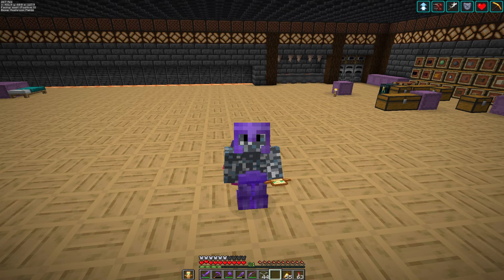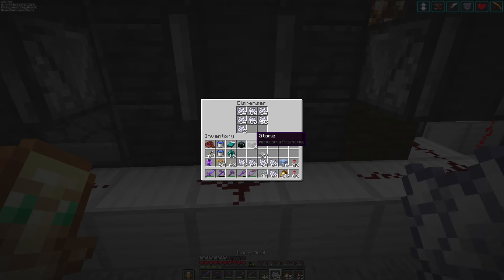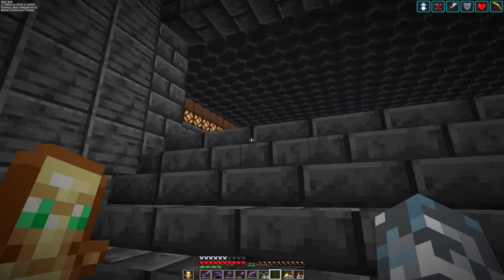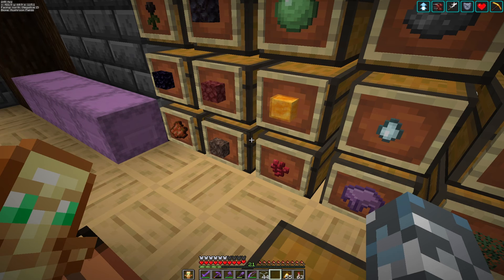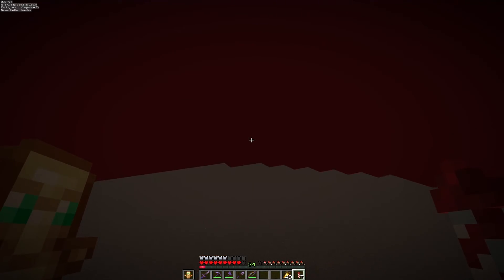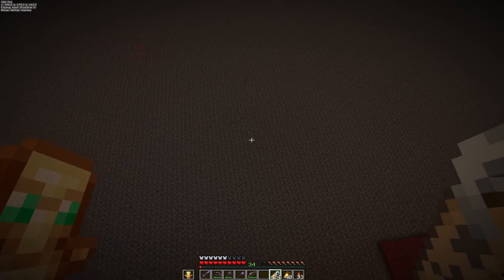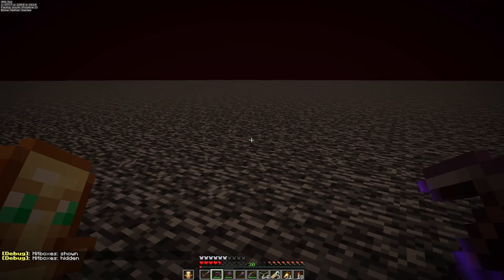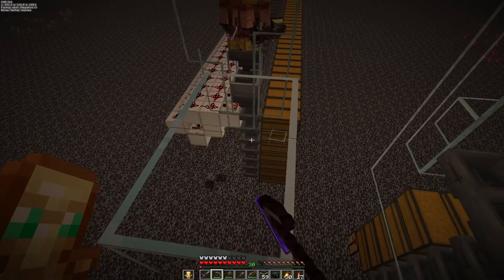Bartering With Some Piglins - LP - Ep14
In this episode we tackle a gold farm and Piglin bartering.